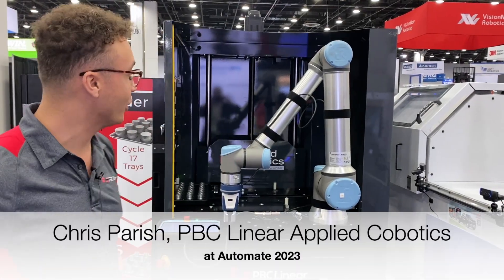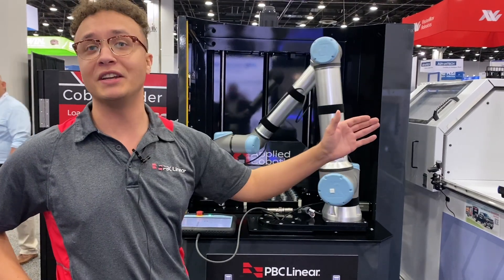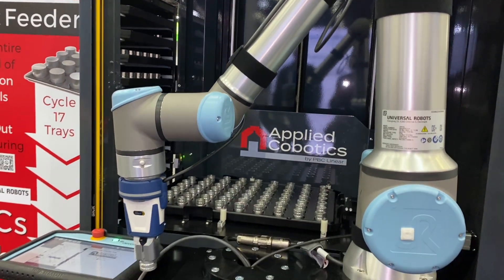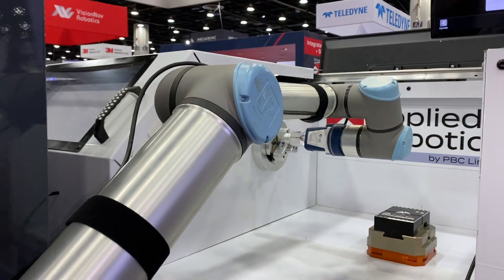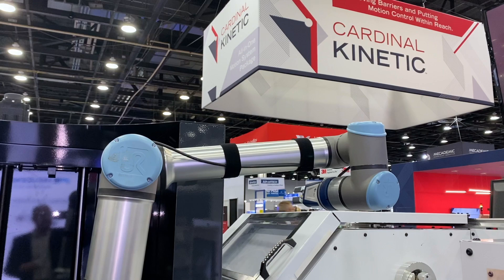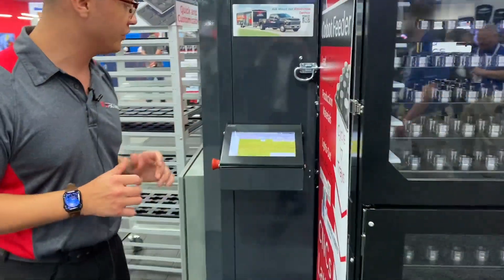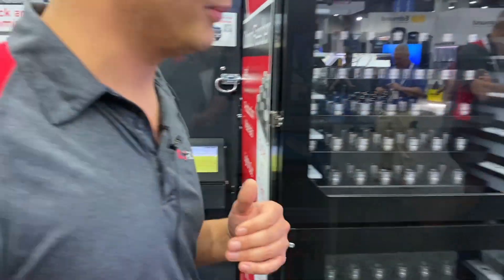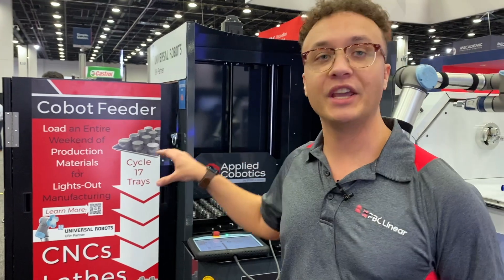PBC Linear Applied Cobotics' Cobot Feeder